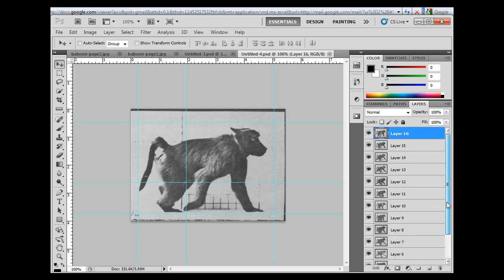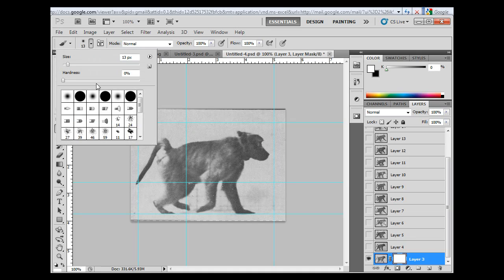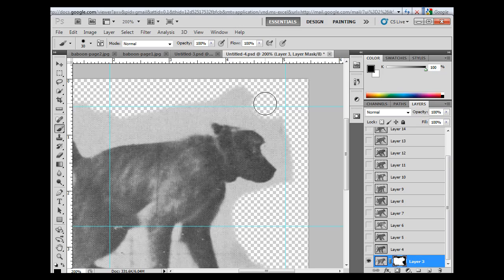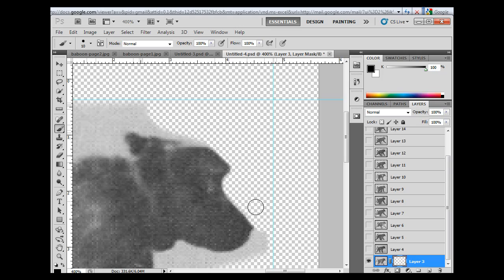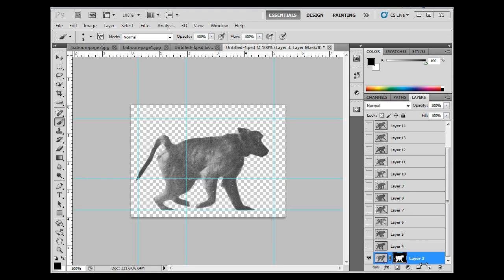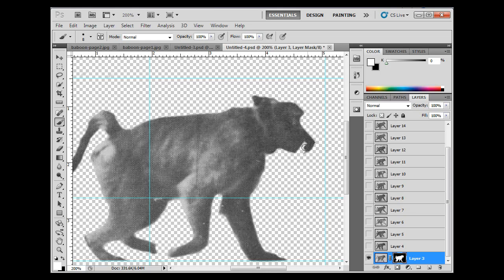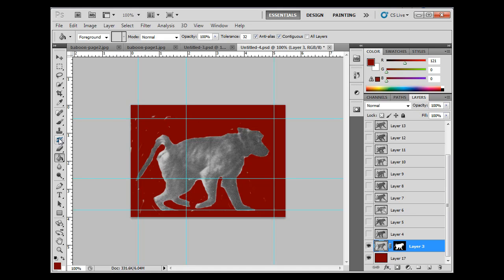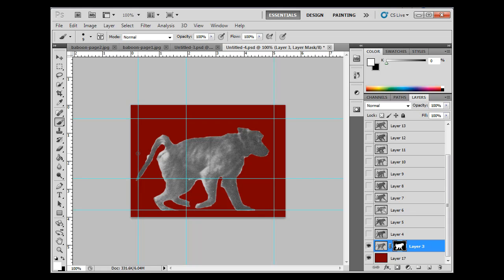Layered Images to Motion Graphics in Photoshop CS5 - Part 4 Layer Masks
A tutorial on masking out the background using layer masks. This tutorial is the fourth part ina series on creating an animation from layers in Photoshop.